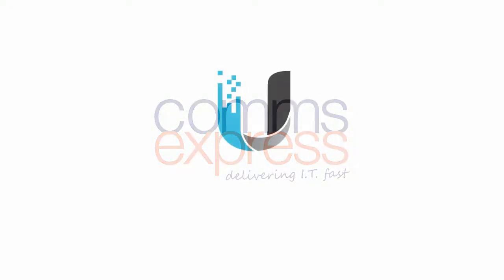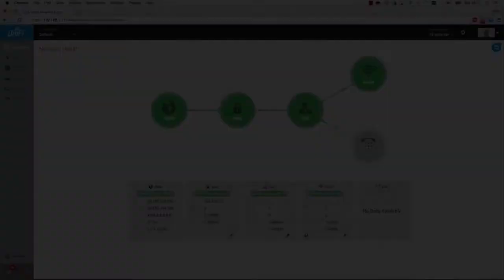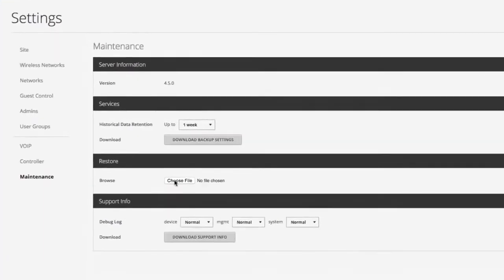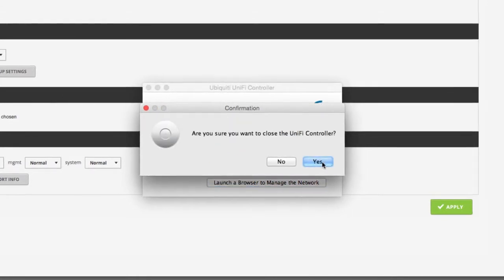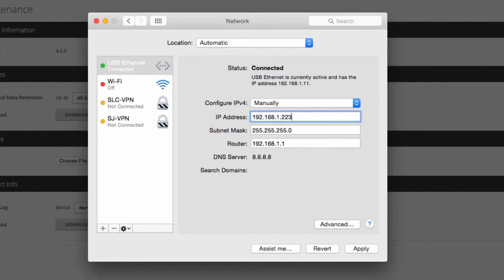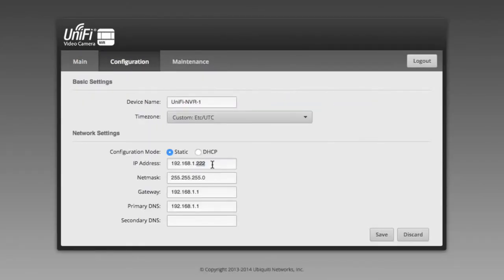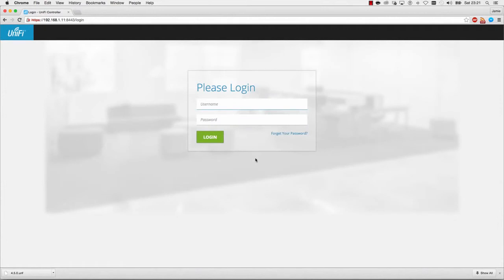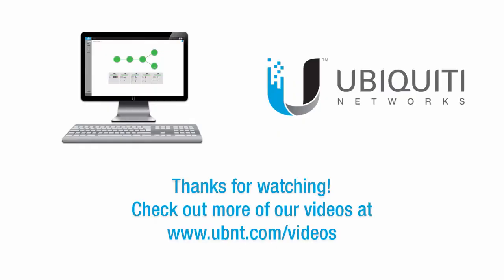Ubiquiti UniFi AP Managed Access Point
Ubiquiti UniFi AP

Indoor 802.11n Wifi 300Mbps Managed Access Point

The Unifi UAP is the standard model 802.11n MIMO UniFi AP. It is capable of speeds up to 300 Mbps with a range of up to 122 m (400 ft).

UniFi is a revolutionary Wi-Fi system which combines carrier class performance, unlimited scalability, disruptive pricing, and a virtual management controller.